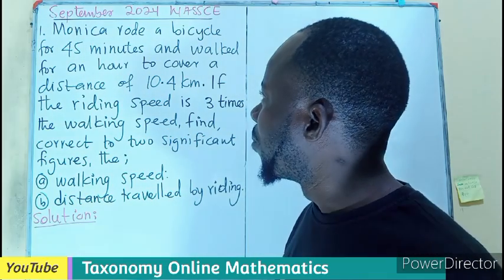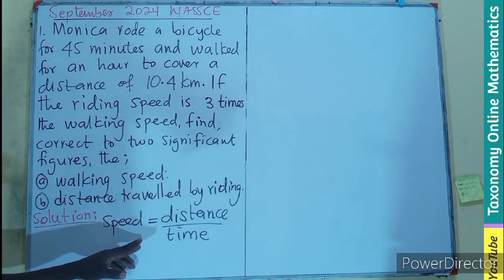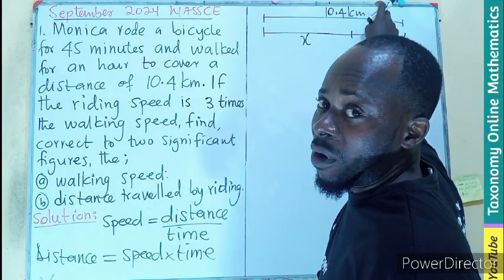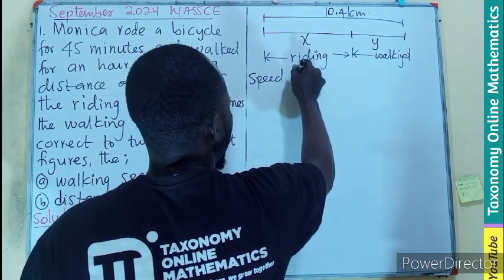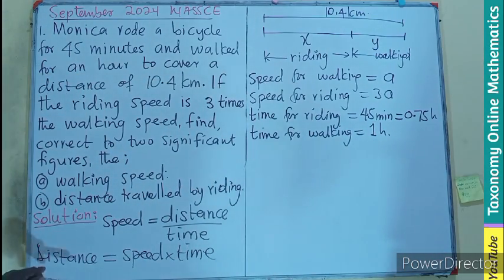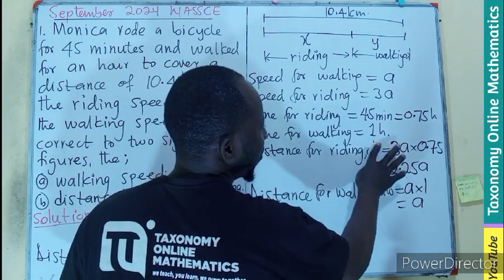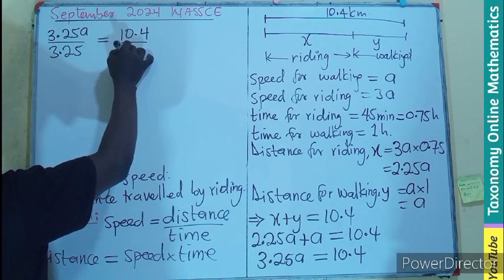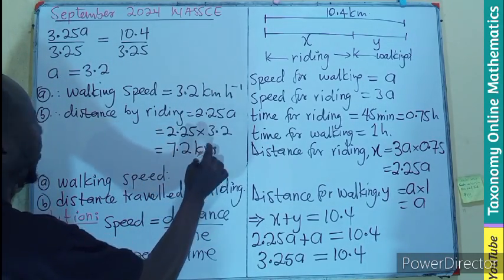WASSCE September 2024 Question No. 1 of Section B || Speed, Distance and Time Calculations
Welcome to our detailed walkthrough of Question No. 1 from Section B of the WASSCE September 2024 exam! 📚 In this video, we dive into the essential concepts of speed, distance, and time calculations. Whether you’re preparing for your upcoming exams or just looking to strengthen your understanding of these fundamental topics, this video is for you.

What you’ll learn:

How to apply the speed, distance, and time formula.
Step-by-step solutions to typical exam questions.